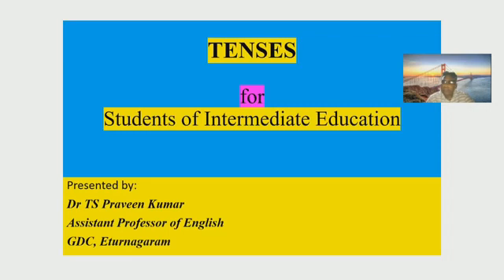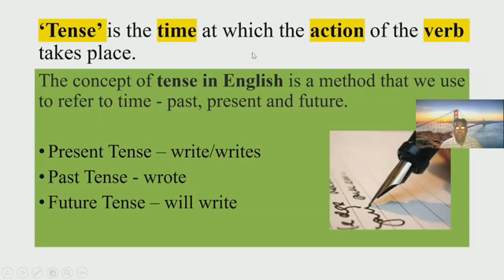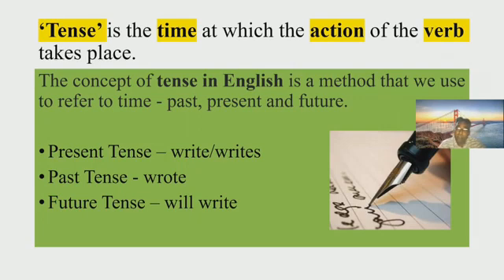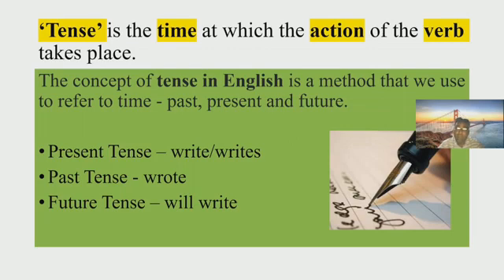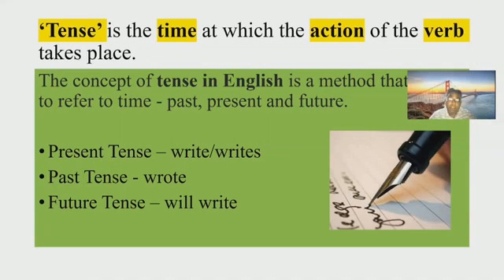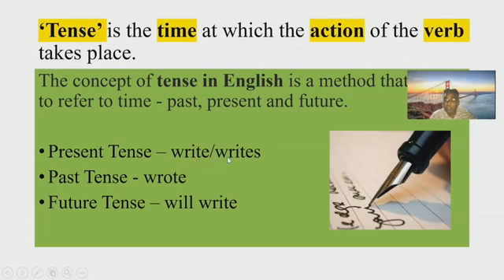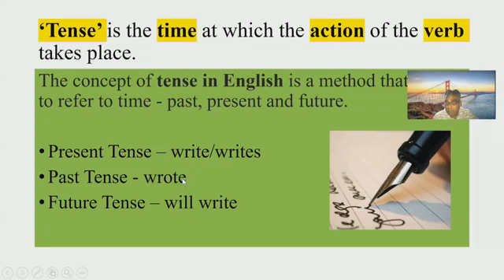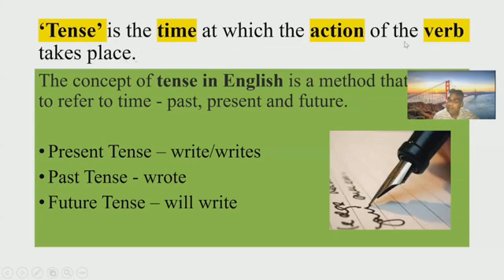Tenses for students of intermediate| tenses class